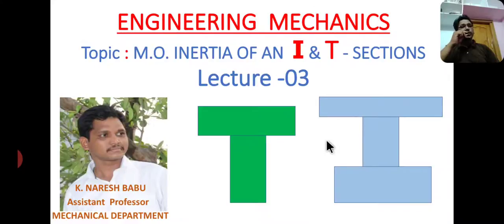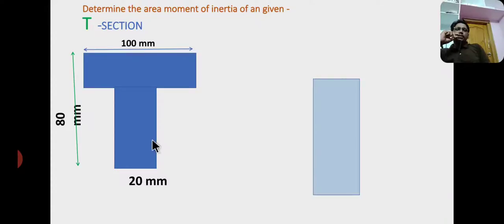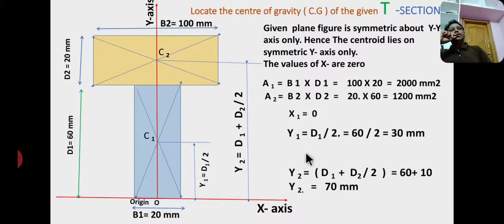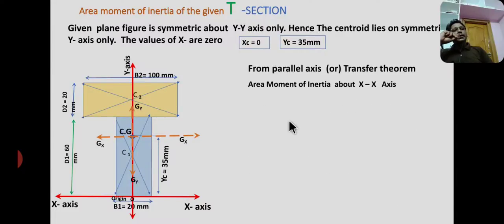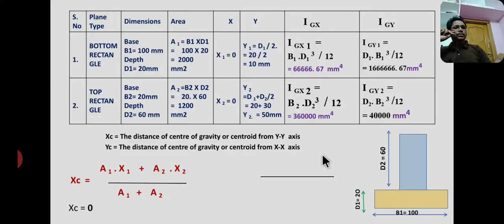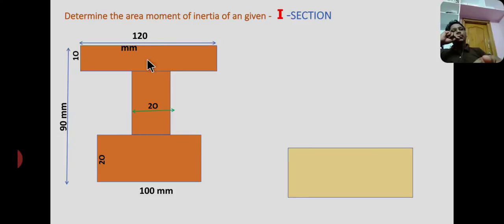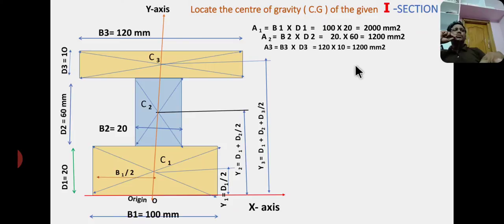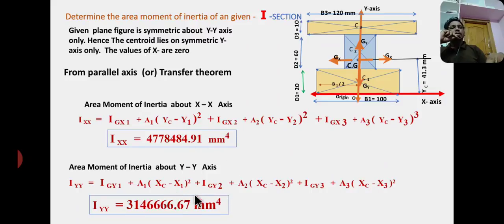Eng. Mechanics. Area moment of inertia of T & I sections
In this video I explained about how to determine the Area moment of inertia of T & I sections